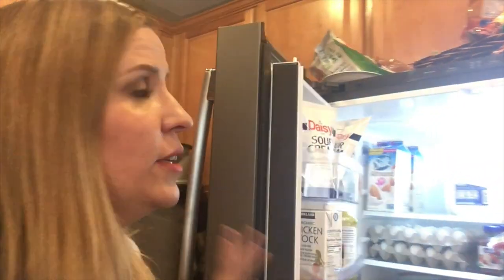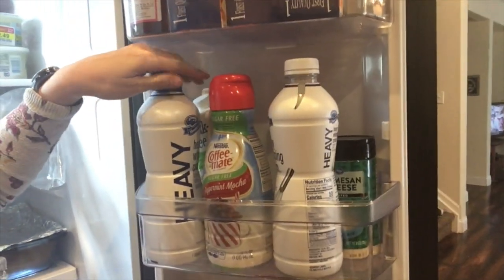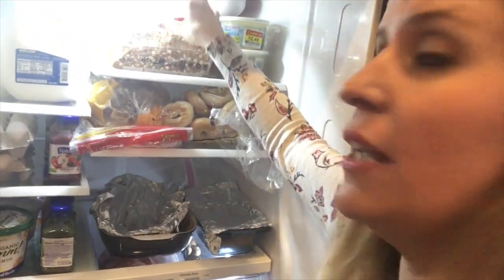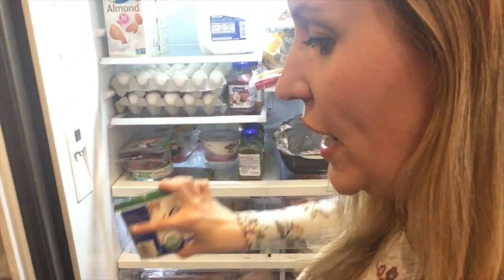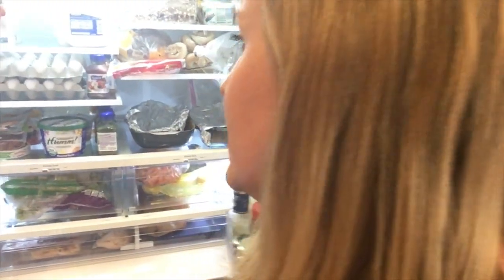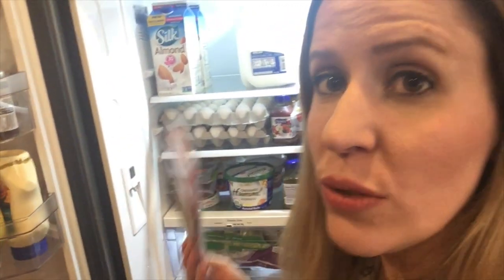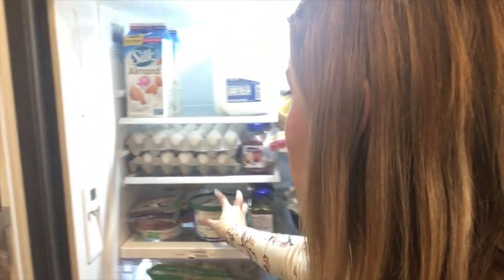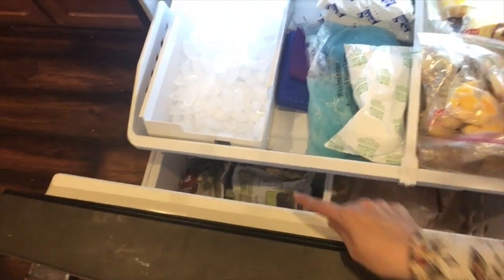Fridge and Freezer Tour!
My Trim Healthy Mama - friendly Fridge and Freezer - what I keep stocked!